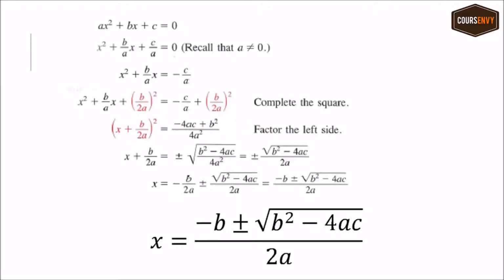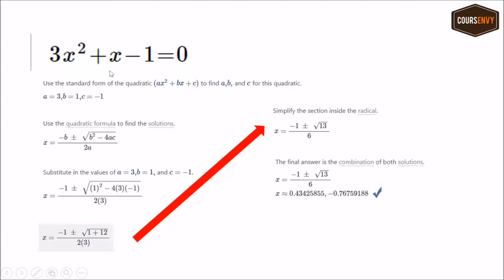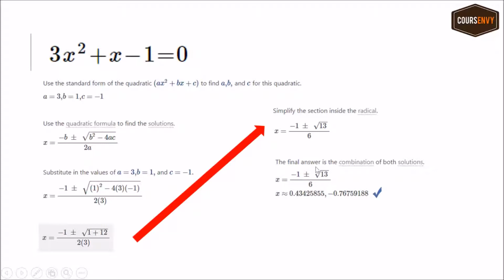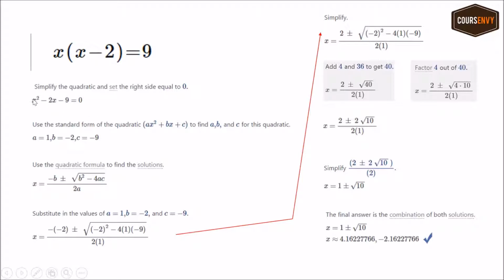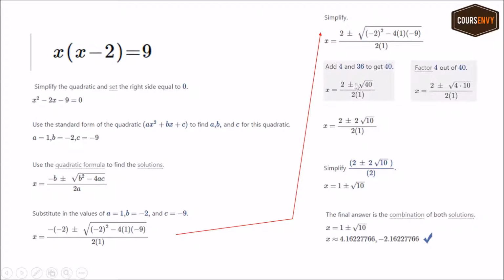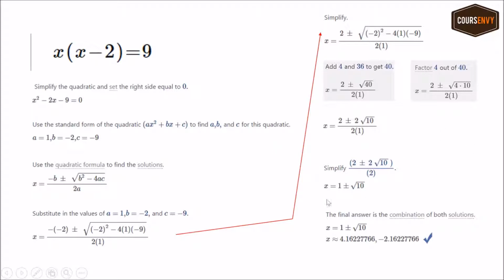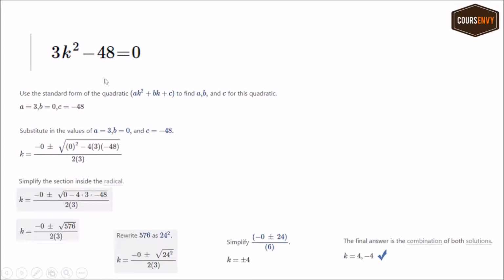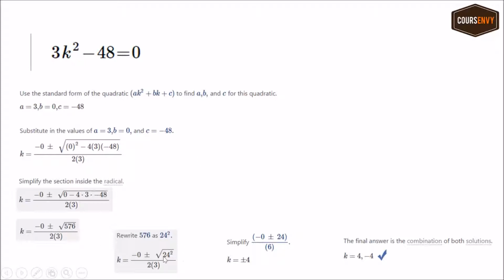Quadratic Formula - How to Solve for X using the Quadratic Formula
Solve math problems using the Quadratic Formula! offers cool math games and tricks to make math and algebra simple! Solve for X using the Quadratic Formula! Become the ultimate math problem solver!